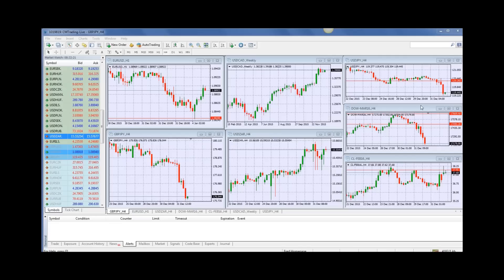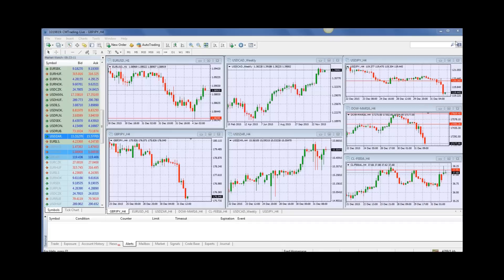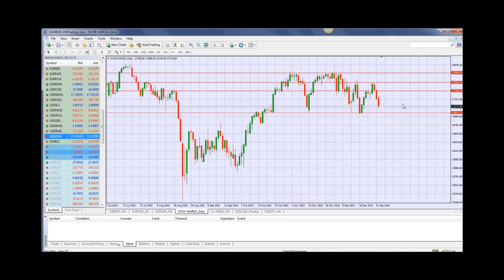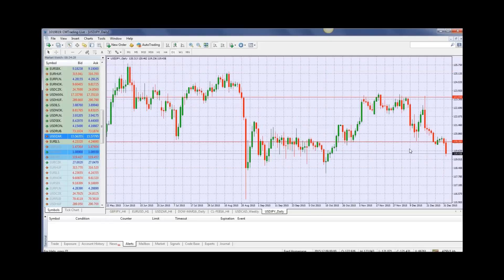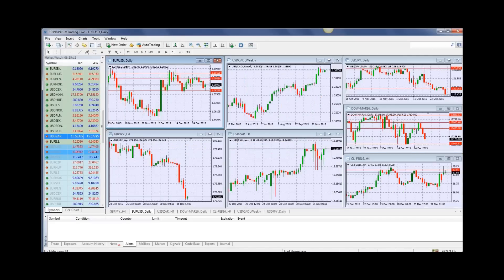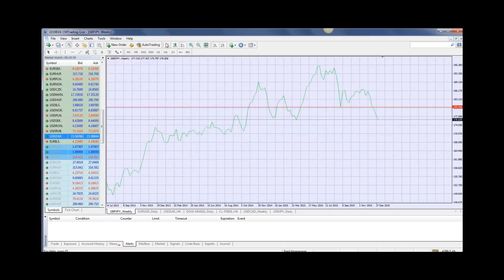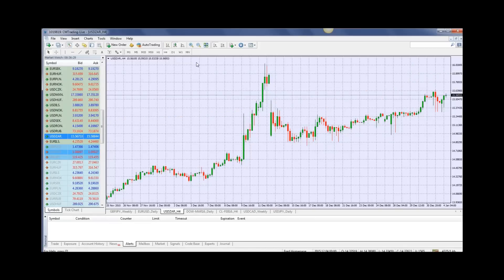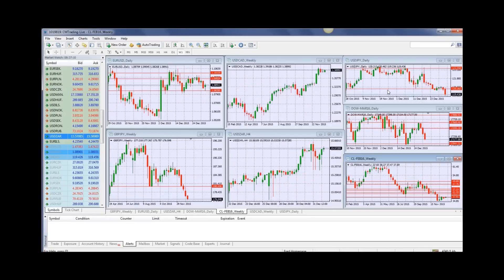CMTrading - Daily Forex Market Review 04.01.2016